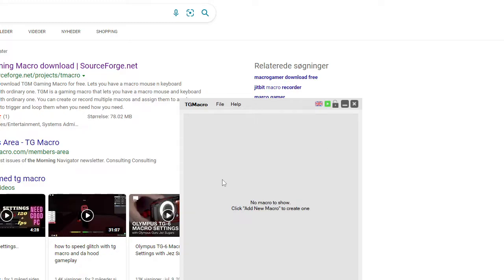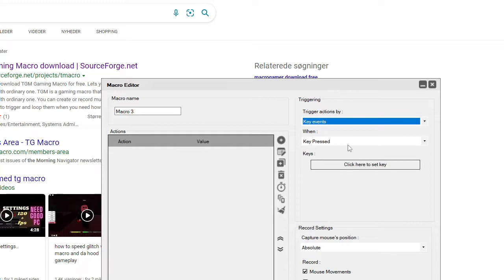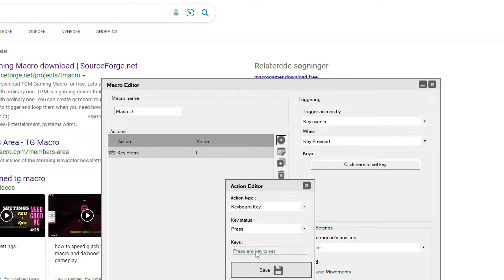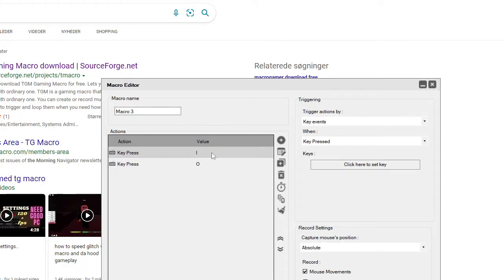macro link TGM Gaming Macro download | SourceForge.net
TG macro